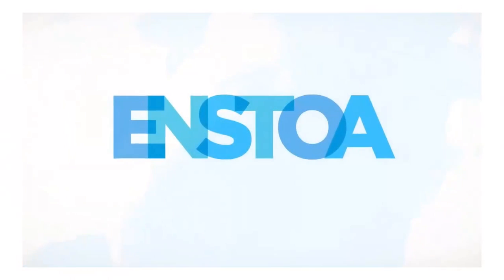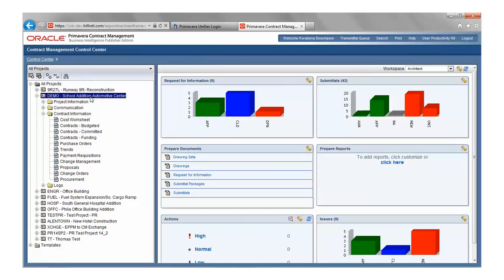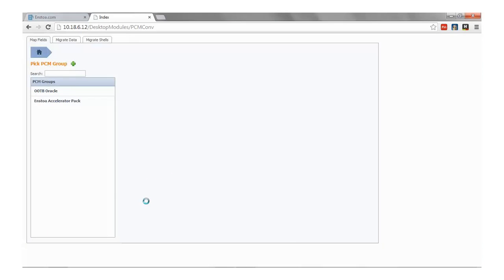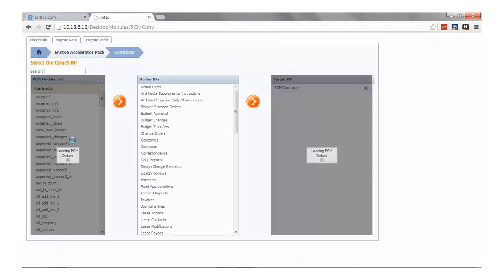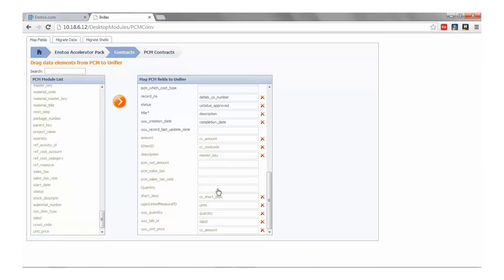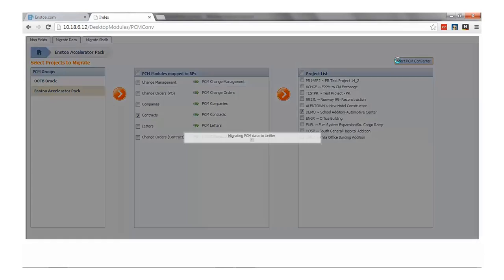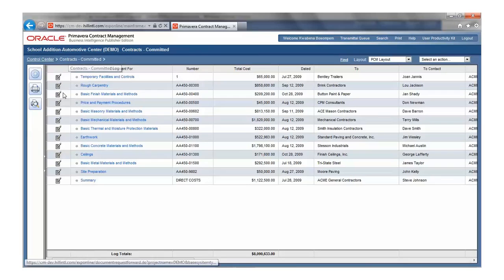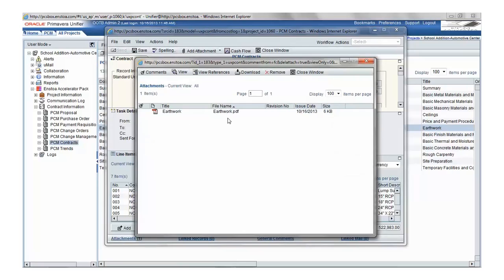PCM to Unifier Converter | Enstoa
See how Enstoa's PCM Converter application rapidly migrates data from Oracle Primavera Contract Management® to Oracle Primavera Unifier®.  Kay Bosompem, Director of Technical Solutions, shows how transferring data has never been this easy